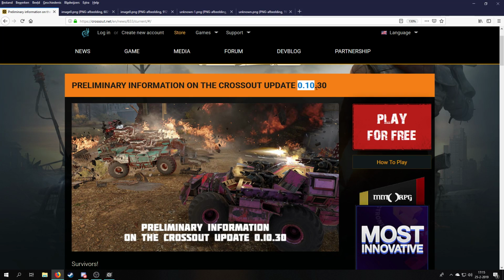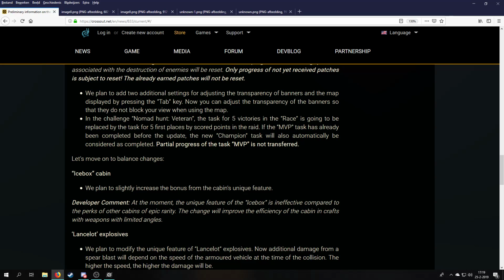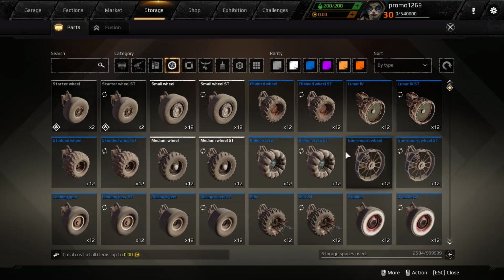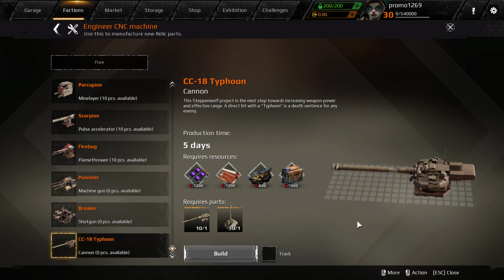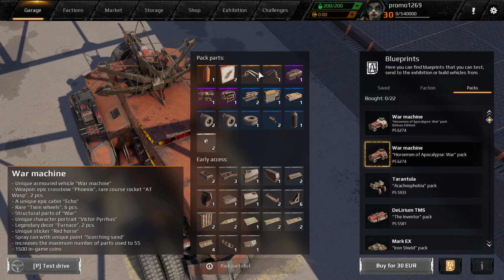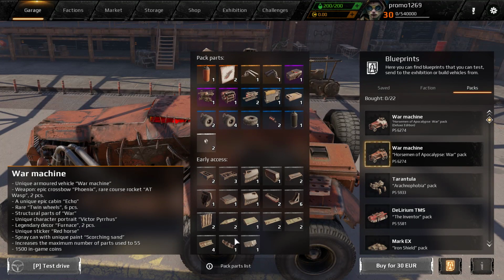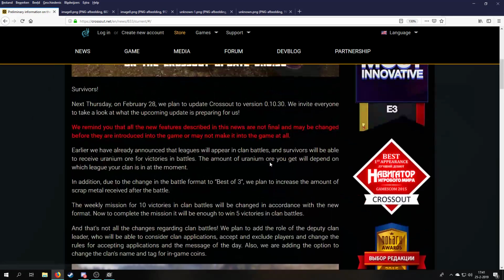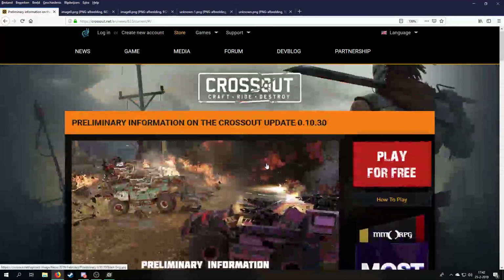Crossout Preliminary Patch Review - CUSTOM BATTLES FOR EVERYONE, NEW Relics and more!